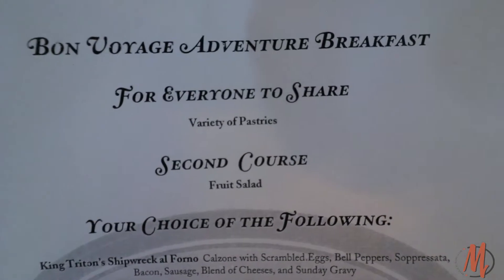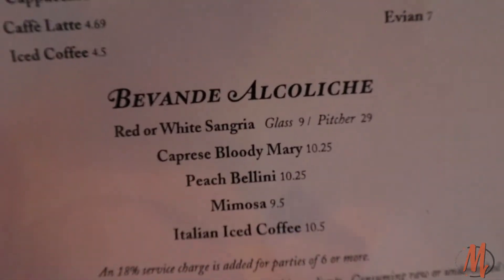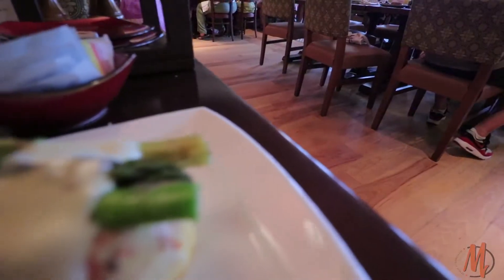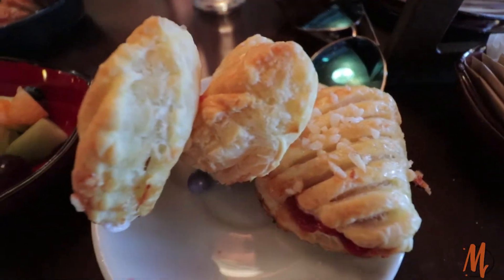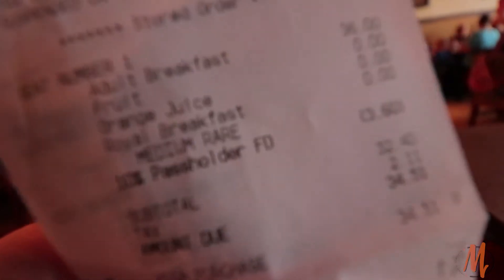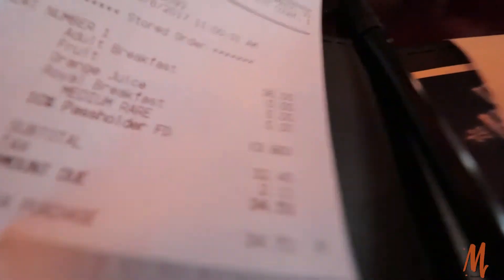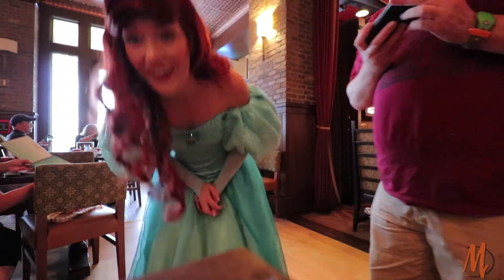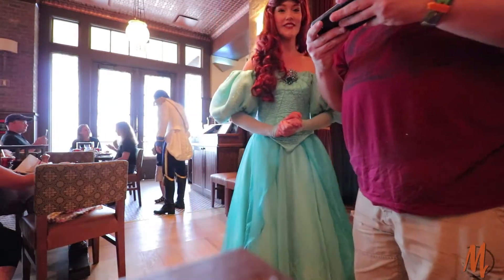Bon Voyage Breakfast at Trattoria Al Forna (WCWDTA.78)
Come along with me to the Bon Voyage Breakfast at Trattoria Al Forno. As we meet Ariel the Little Mermaid, Prince Eric, Rapunzel and Flynn Rider